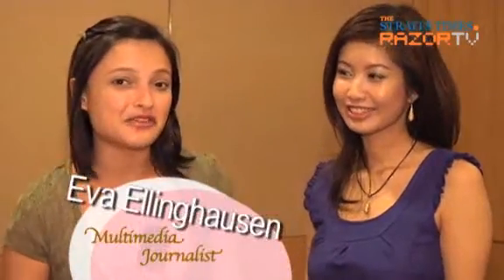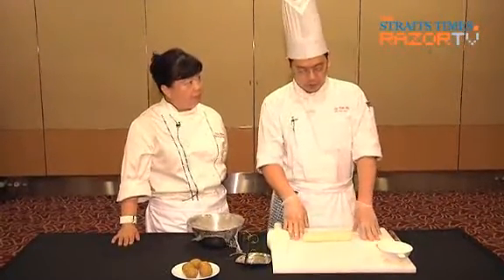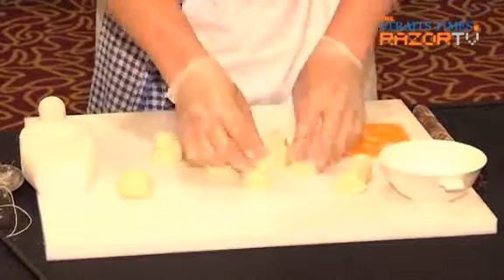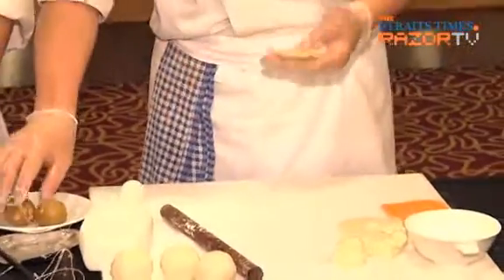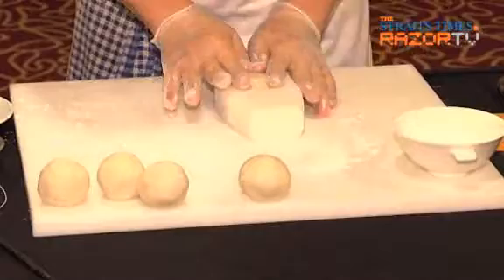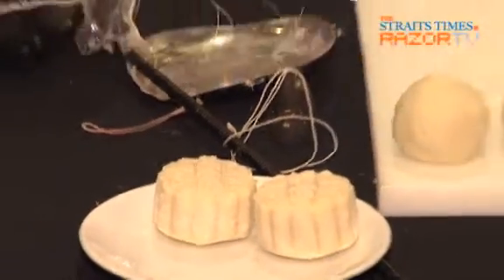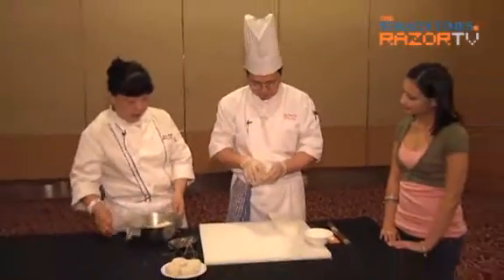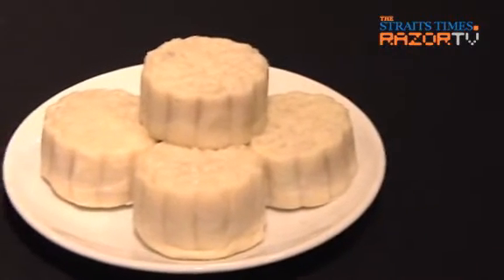DIY healthy mooncakes (Mooncakes Pt 6)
Ever wondered how to make a snow-skin mooncake? Pick up some tips and tricks from two of Marriott Hotel's top chefs...